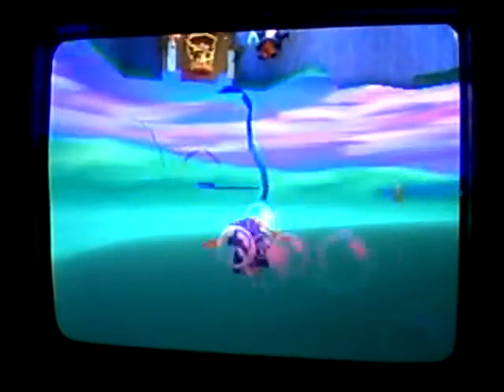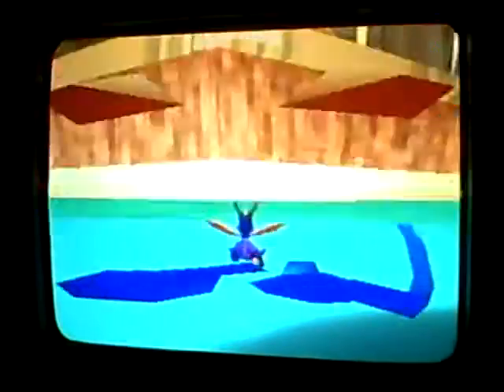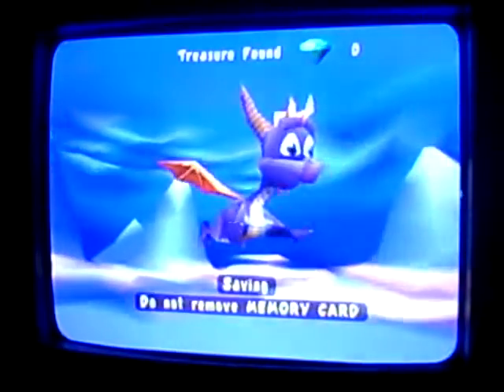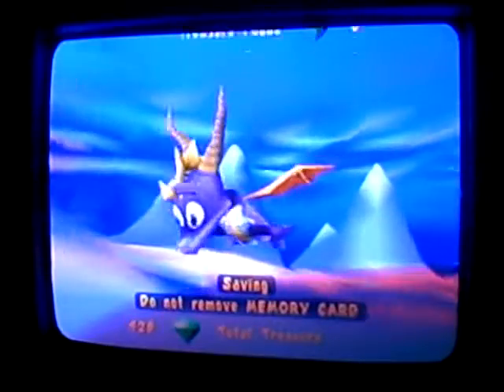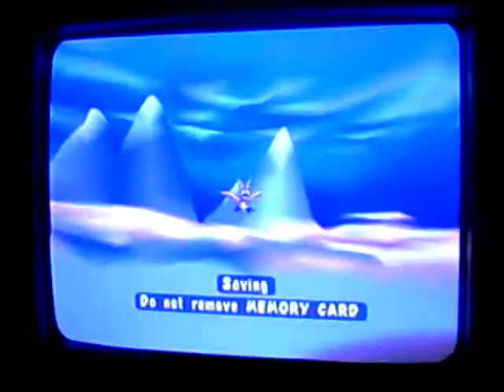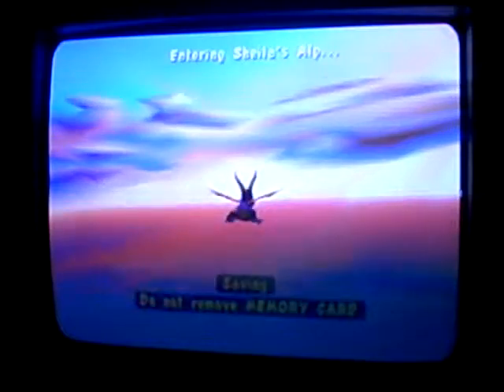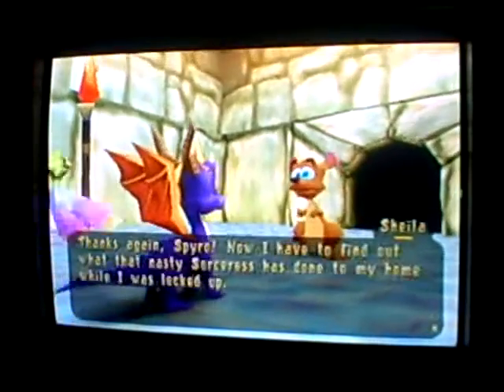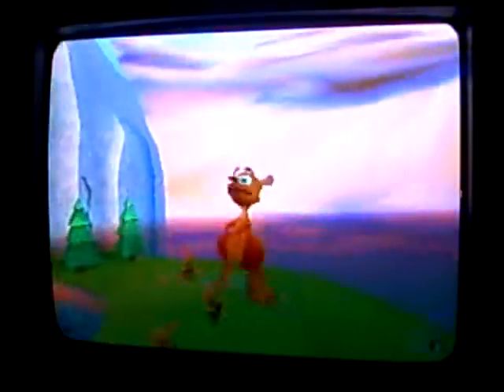Spyro 3: Shela's Invisible Portal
Hey guys, this is a video response to Spyster10000's video of the Sgt. Byrd's Base glitch in Midday Gardens. Instead, for change, I did it in Sunrise Spring, with the Shela's Alp portal. You do the swimming glitch, and swim around under the portal (or level). Eventually you should go into the level without paying moneybags. Try it out.

P.S. This works in all homeworlds, except for Midnight Mountain, because there's no swimming glitch lol